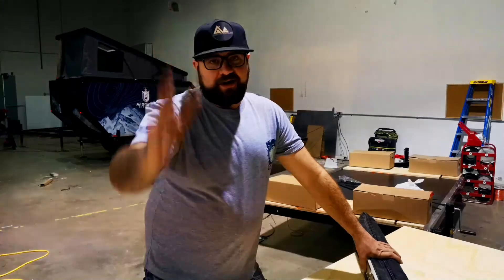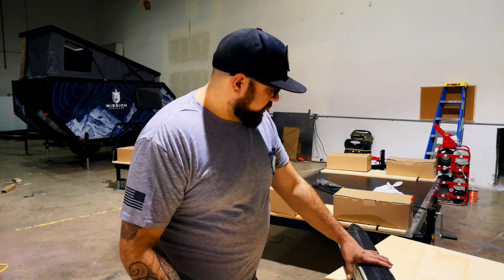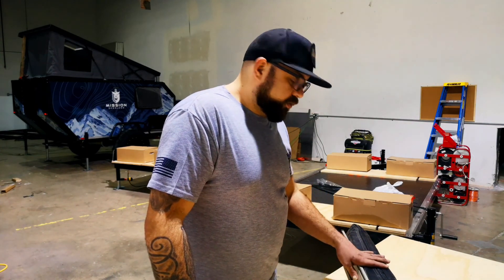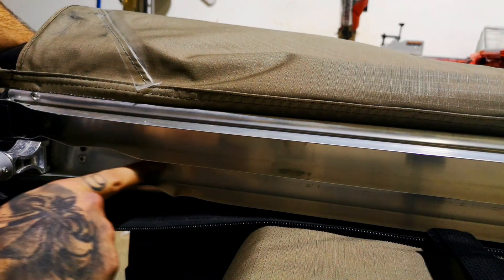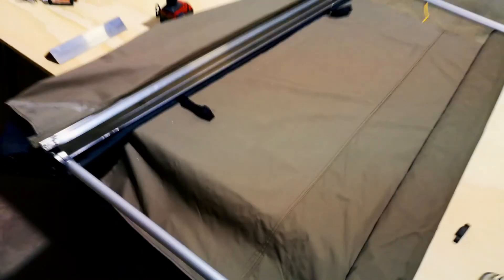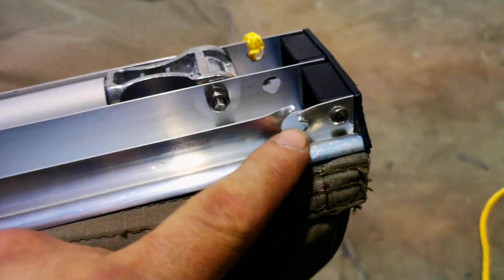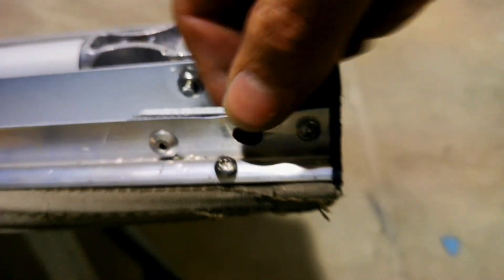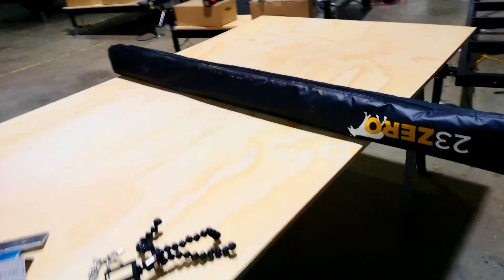23 Zero Walkabout Awning Repair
Last summer while we were out and about on a camping weekend Jeremy of @exploration4r and I suffered some damage to our awnings when a monster wind storm came up and ripped them from the earth, later that evening Jason from Overland Alberta was taken for a ride by the same thing when he tried to take down his gazebo in the middle of the night lol. This is just a video of how to repair such damage on a pull out awning, and also how to beef up the pin holes so they don't tear out!

My Truck: 2013 Nissan Frontier SV 4x4

My Fridge (35L out of stock)

Back Seat Storage